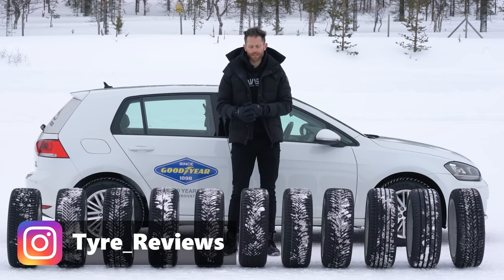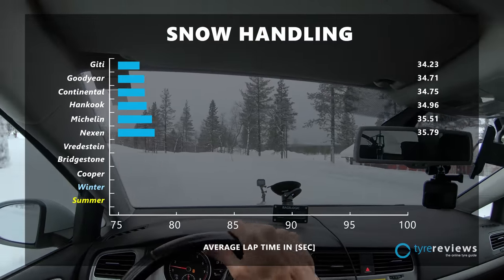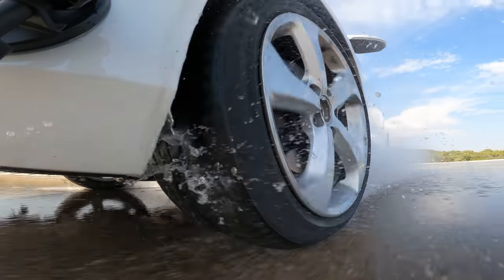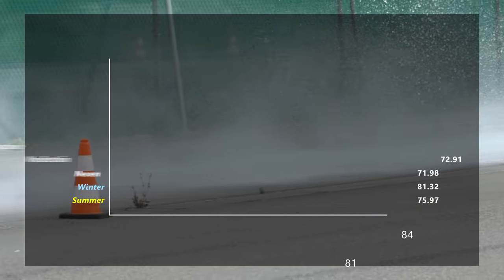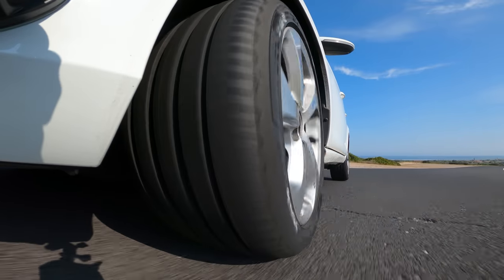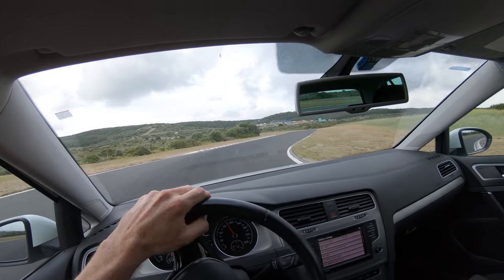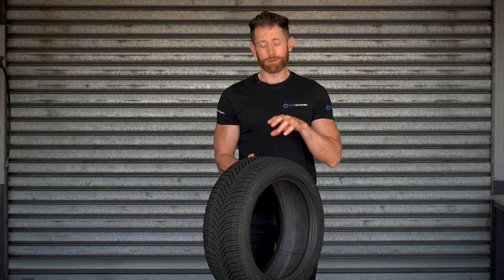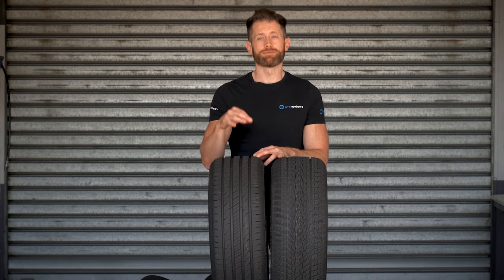9 of the BEST All Season Tyres Tested and Explained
With the promise of one tyre to work in all conditions, all season tyres are a rapidly growing market segment.

To find out which of these all season tyres is best, and whether they can match a summer and winter tyre, the 2020 Tyre Reviews all season tyre test has tested nine of the best 225/45 R17 all season tyres on the market, and included a summer and winter tyre as reference.

Each set of tyres will be tested for their levels of grip in the dry, wet and snow, have their noise and comfort levels assessed, and their rolling resistance measured, meaning this test should be a complete overview of a tyres performance.

Unfortunately we were unable to conduct wear testing for this test, but it's something we will be working on for next years testing.

The overall score weighting was based on 30% wet, 25% dry, 25% snow, 10% noise and comfort, and 10% rolling resistance. Further details of the breakdown can be found in the video.

The tyres on test are:

Bridgestone Weather Control A005
Cooper Discoverer All Season
Continental AllSeasonContact
Giti GitiAllSeason
Goodyear Vector 4 Season Gen 3
Hankook Kinergy 4S2
Michelin CrossClimate+
Nexen N Blue 4Season WH17
Vredestein Quatrac Pro
Winter - Goodyear UltraGrip Performance+
Summer - Goodyear EfficientGrip Performance 2

0:00 Introduction
1:07 Tyres on Test
1:39 Snow Testing
6:19 Wet Testing
10:53 Dry Testing
15:34 Noise and Comfort Testing
17:30 FINAL RESULTS